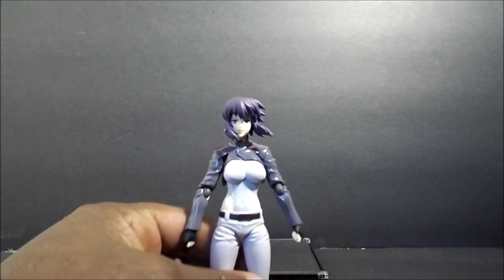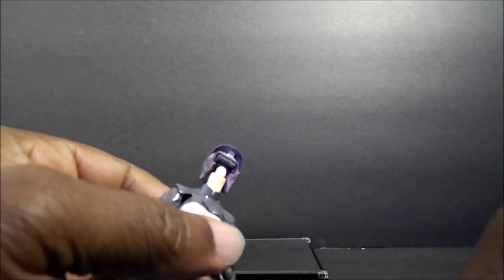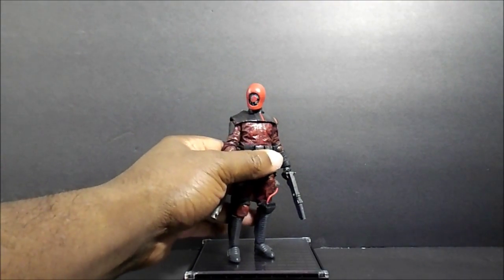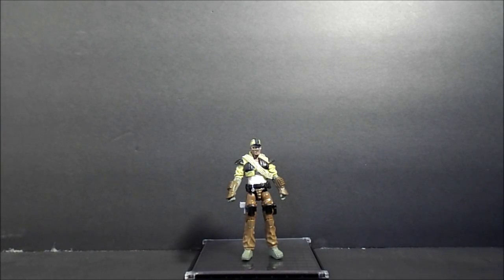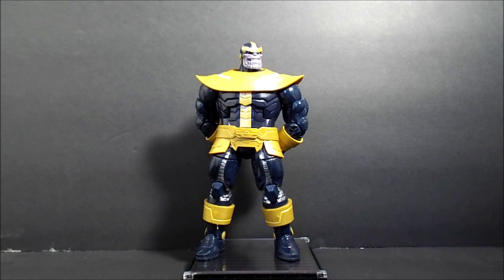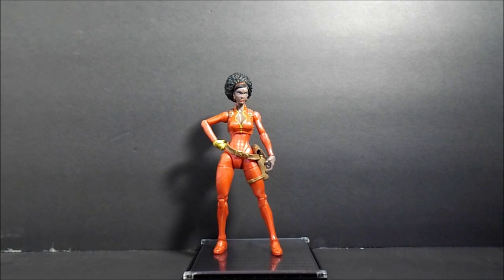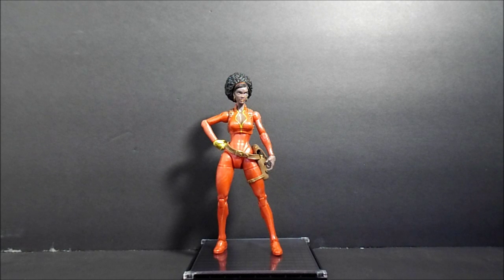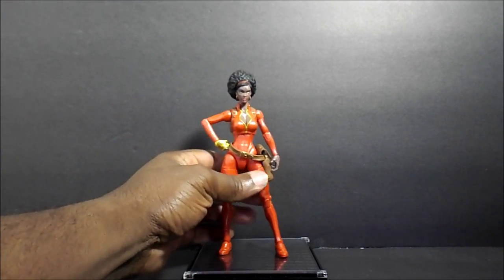TOP 5 DISAPPOINTING ACTION FIGURES OF 2015 (MY LIST)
My list for figures that are not bad figures but were disappointing to ME! Remember, this is MY list!

Anthony's Customs video.